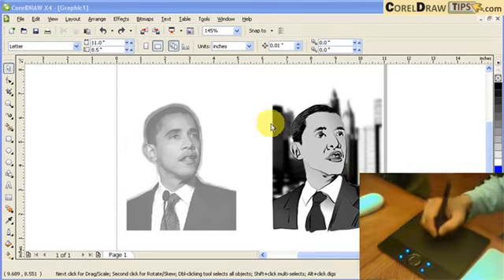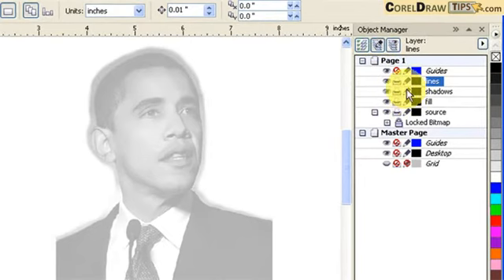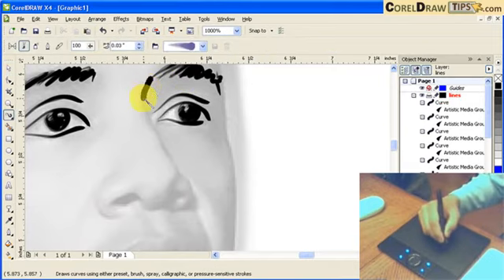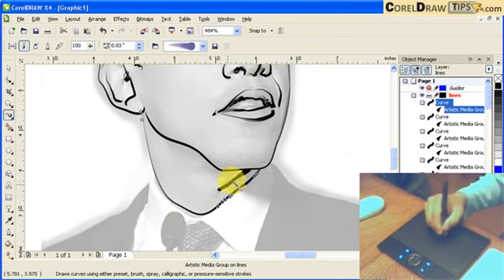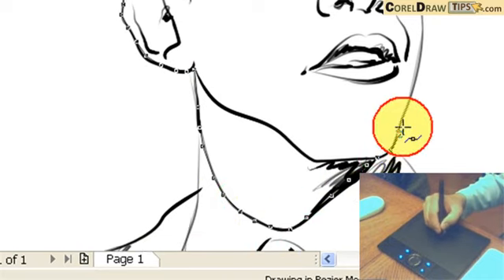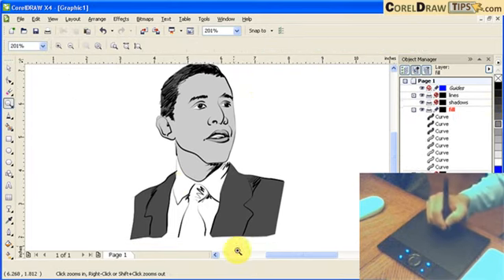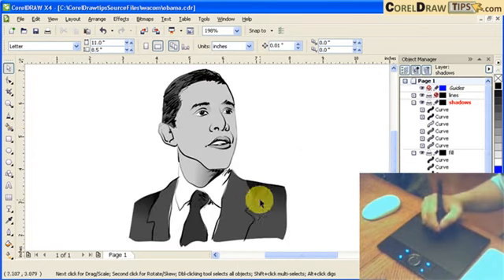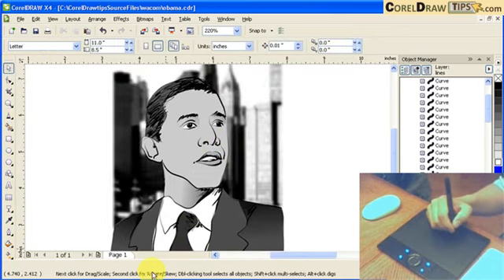Pro Sketching: Wacom Tablet Photo Reference in CorelDraw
This tutorial will show you how to sketch using the Wacom Tablet with the help of a photo reference. Wacom tablets are great for sketch presentation. If you are an illustrator of books or just love to sketch digitally, the Wacom Bamboo tablet is highly recommended. Enjoy this tutorial.